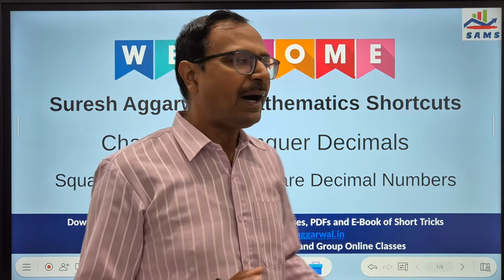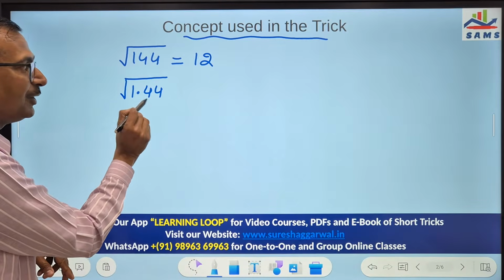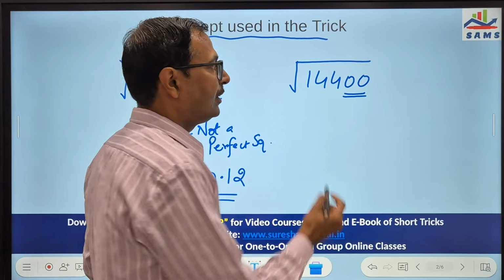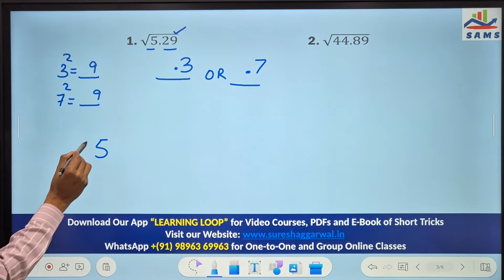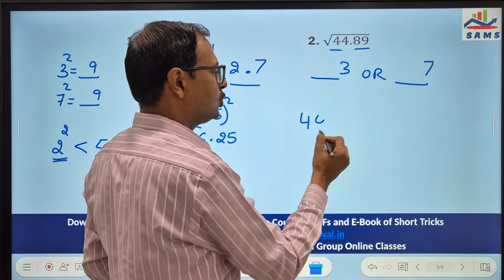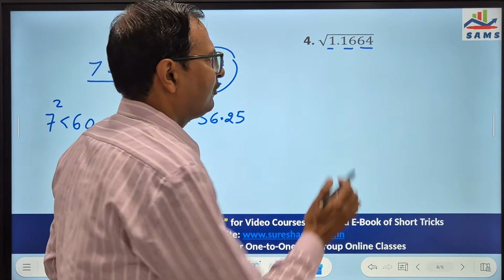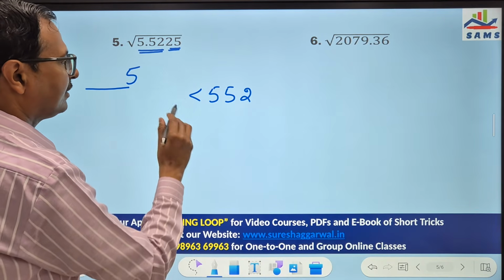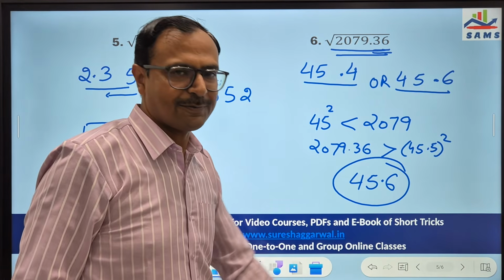Video 104 - Find Square Root in 5 Seconds || Perfect Square Decimal Numbers || Easy Short Trick